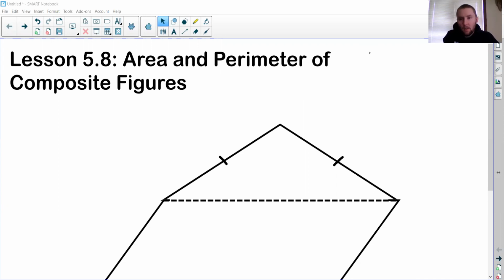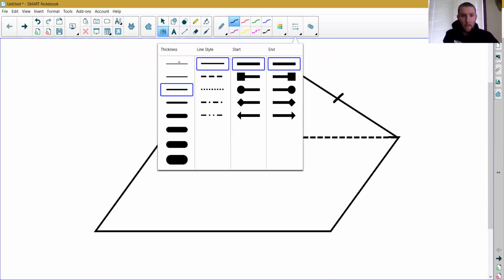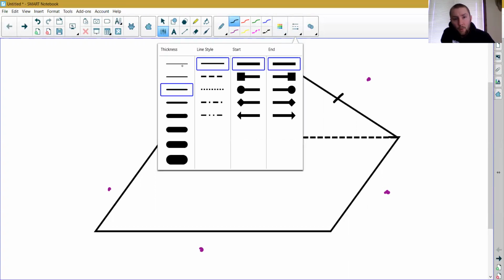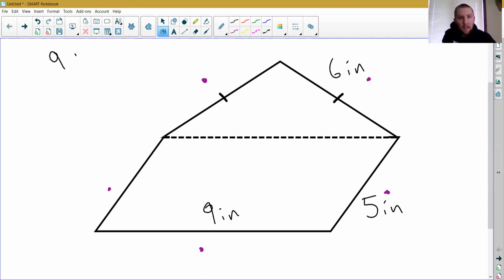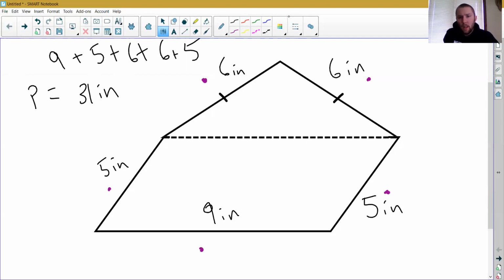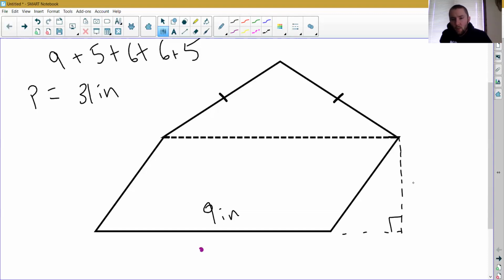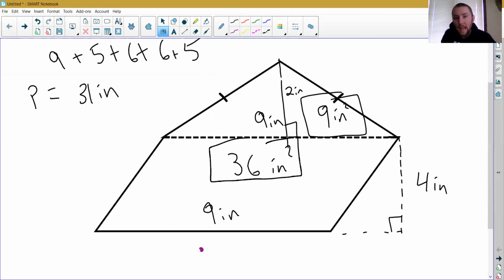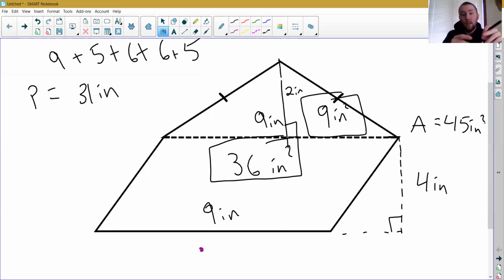Intro to Geometry Lesson 5.8 -- Area and Perimeter of Composite Figures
In this video, we discuss finding area and perimeter of composite figures (figures that are made up of other shapes)